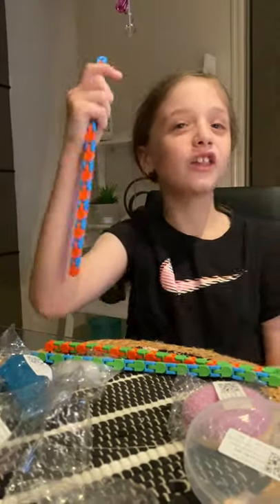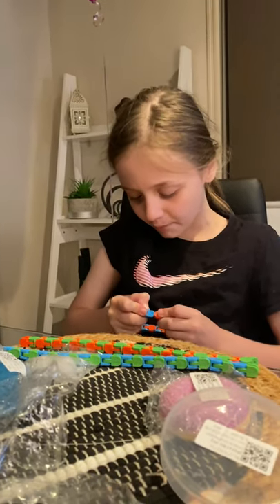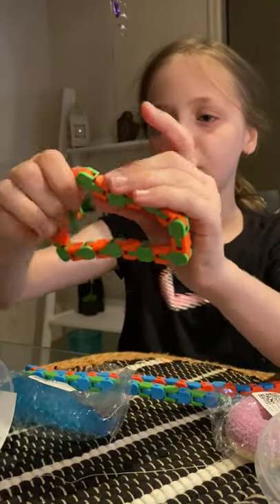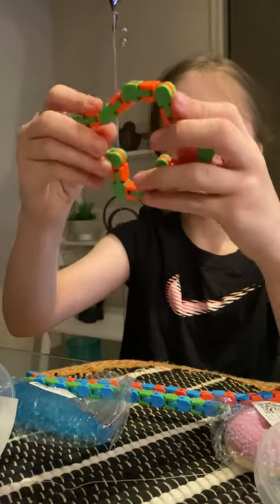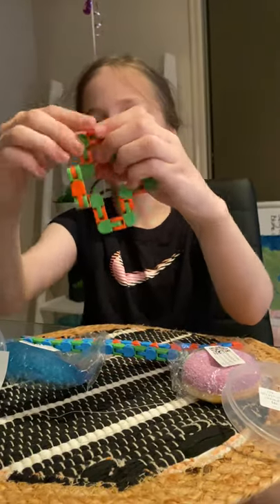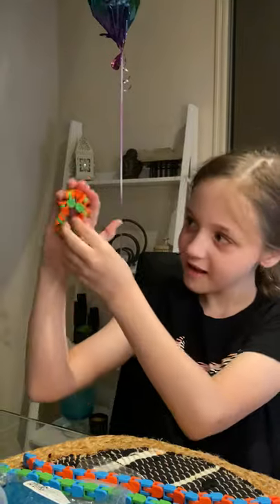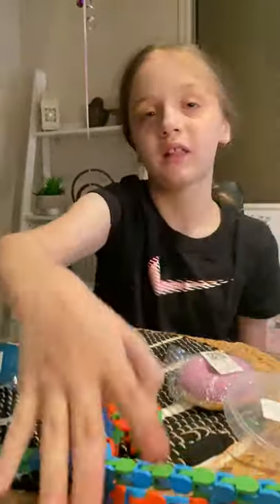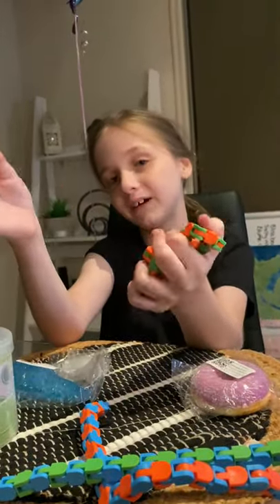Turn a WACKY TRACK into a SNAPPER - Fidget Toys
How to turn a WACKY TRACK into a SNAPPER - Do you just LOVE FIDGET TOYS